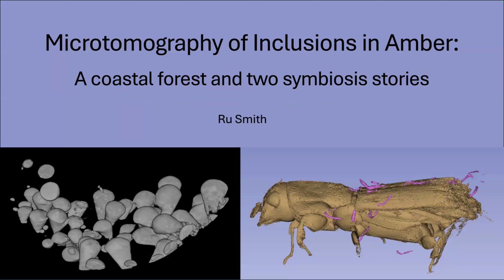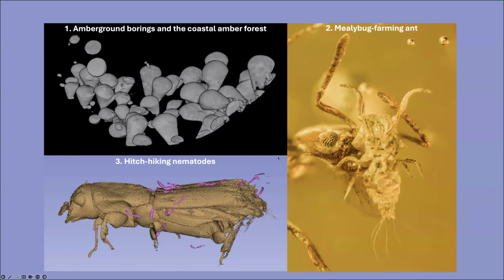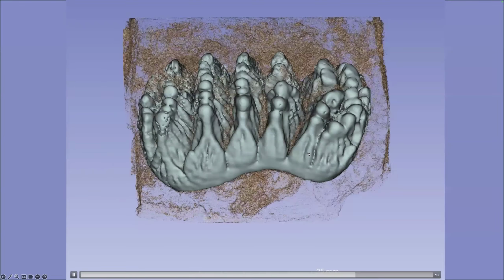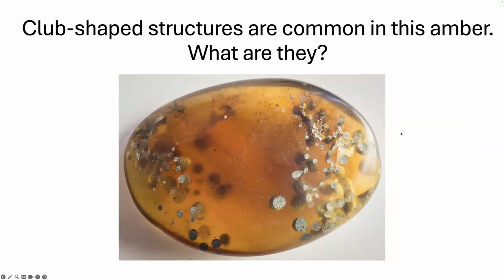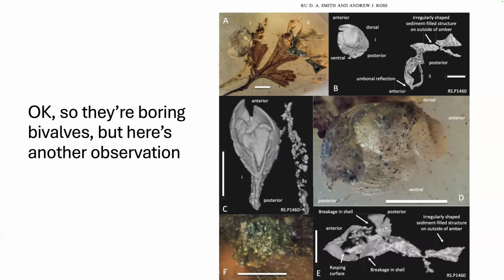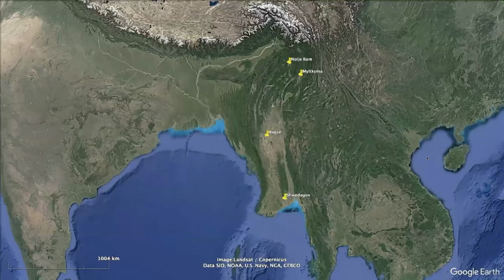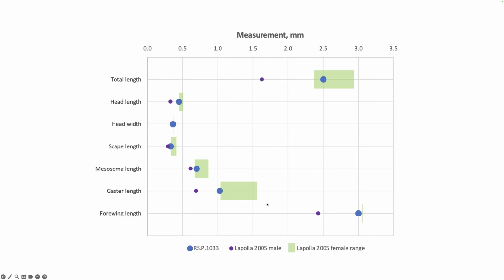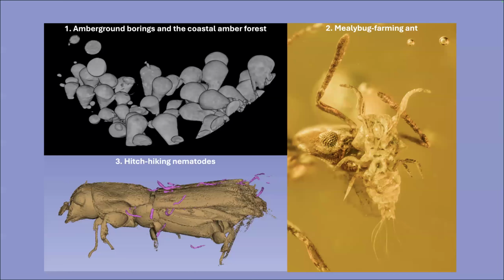Microtomography of Inclusions in Amber | Professor Ru Smith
This webinar will explore the exceptional preservation of invertebrates in amber, viewed using optical microscopes and microtomography